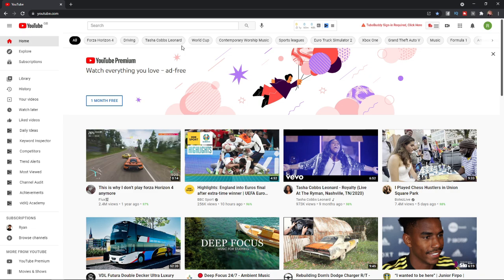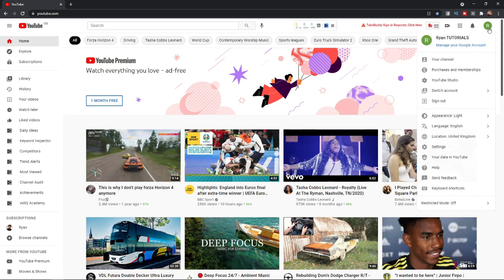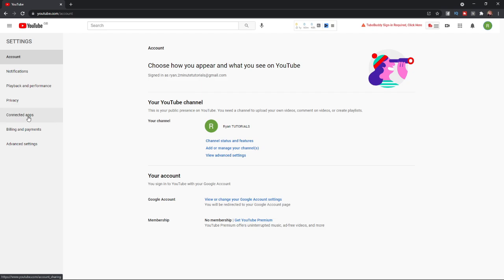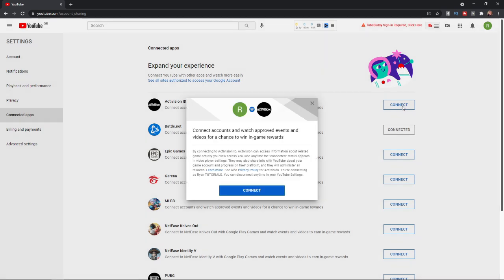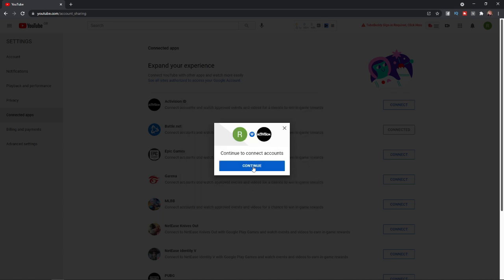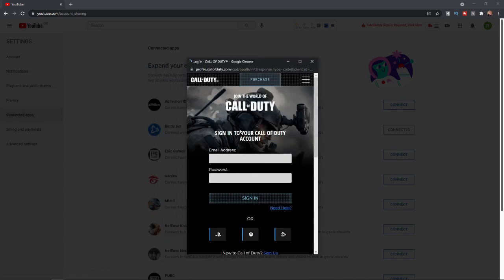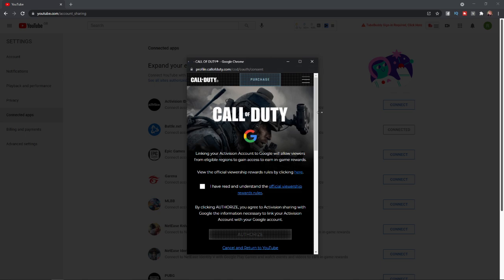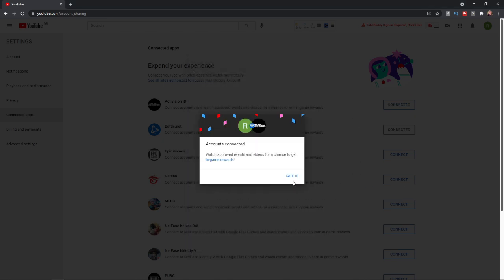How to Connect Activision Account to YouTube!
In this video, I show you how you can connect your Activison account to YouTube!